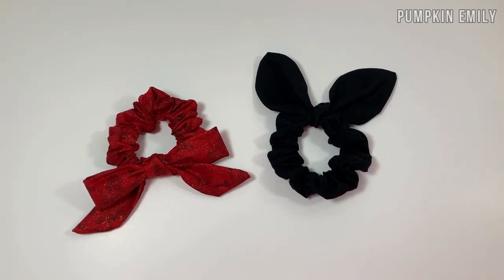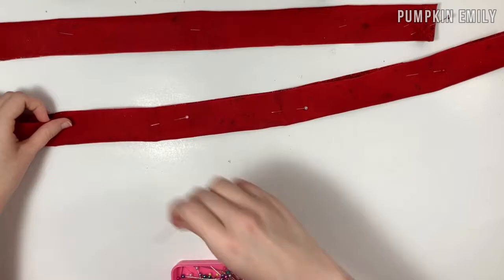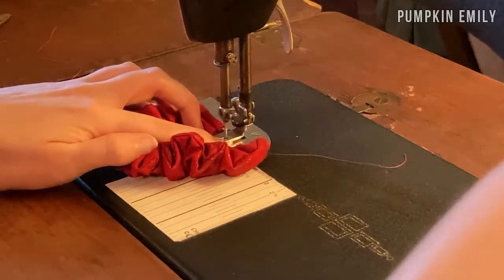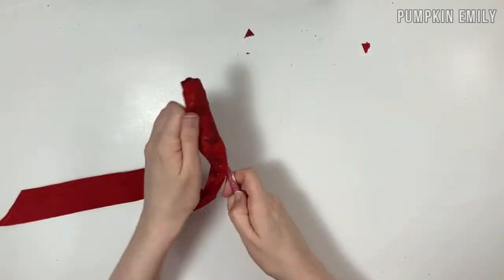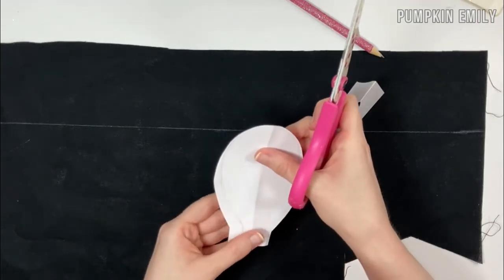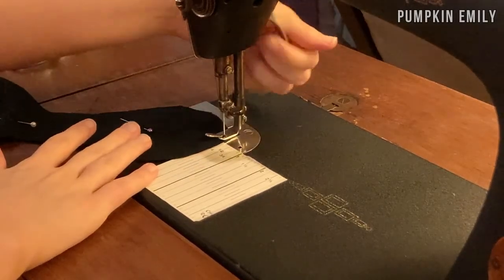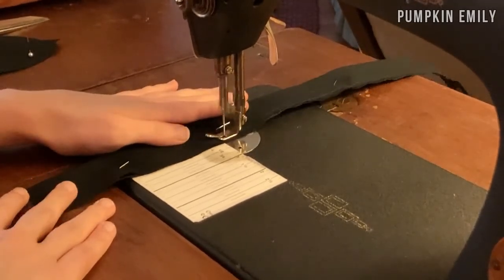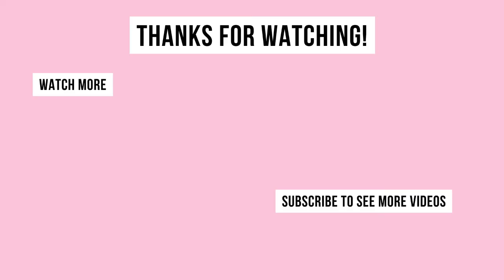How You Can Make Your Own Bow Scrunchies in Two Easy Ways | DIY Bow & Bunny Ear Scrunchie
I'm going to be showing you how to make bow scrunchies with elastic in two ways. You can make these scrunchies with a sewing machine but you can also sew them by hand instead.

Measurements for the bow scrunchie:
The size of the fabric for the scrunchie and the bow can measure around 18 to 22 x 3 1/2 to 4 inches. Both of my pieces measured to be 3 x 21 inches.
Elastic: 6 1/2 inches

Measurements for the bunny ear scrunchie:
The size of the fabric for the scrunchie can measure around 18 to 22 x 3 1/2 to 4 inches. My piece of fabric measured to be 3 x 18 inches.
The size of my template for the bow is 3 x 4 1/2 inches but you can make it any size.

0:00 Intro
0:11 What You'll Need To Make Your Scrunchies
0:35 Bow Scrunchie
8:03 Bunny Ear Scrunchie